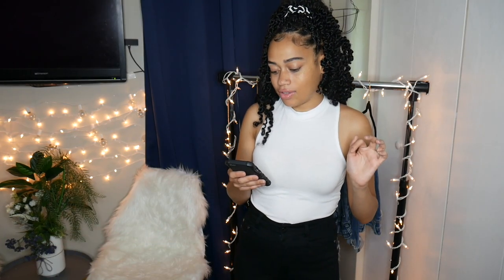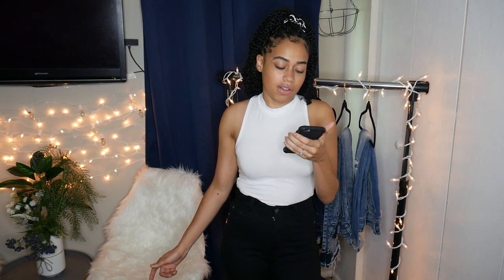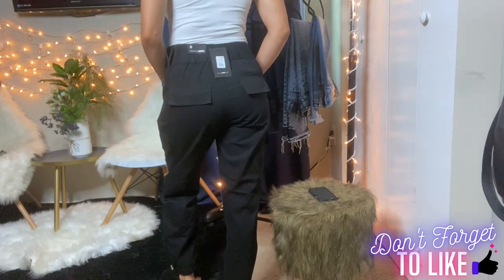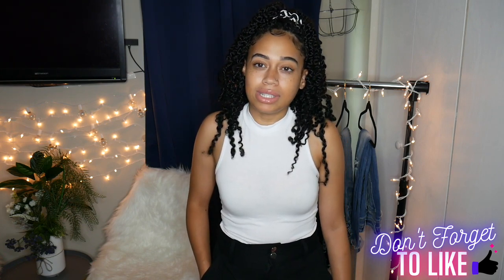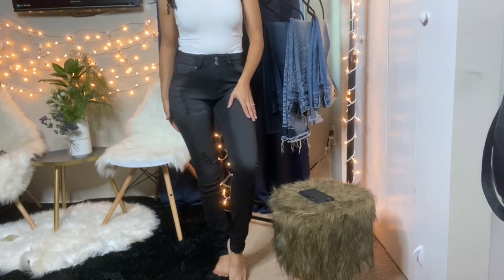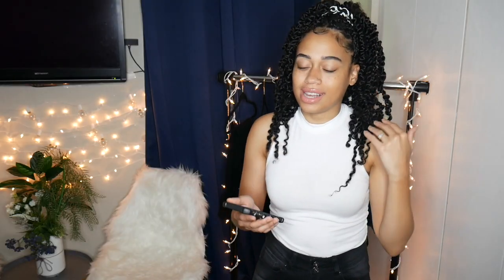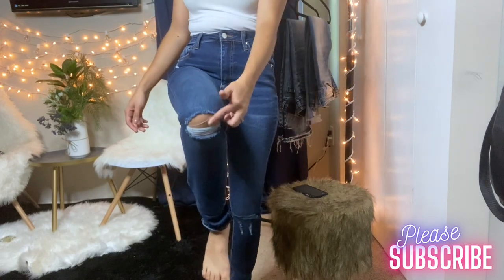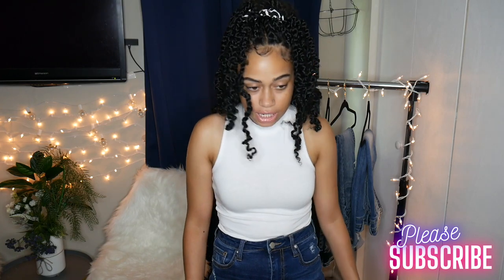HUGE Fashion Nova Jean Haul | Skinny Girl & Small Booty Friendly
Hey everyone! In this video I show you a huge Fashion Nova Jean Haul. I wanted to see if Fashion Nova Curve Jeans were still flattering on a skinny and small frame.

XOXOXOXOXOXOXOXOXOXOXOXOXOXOXOXOXOXOXOXOXOXOXOXO